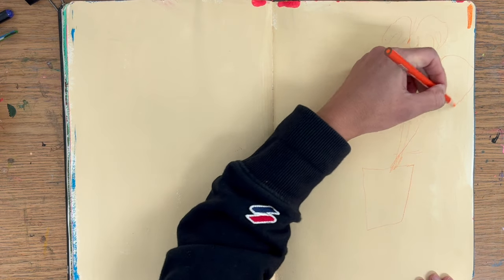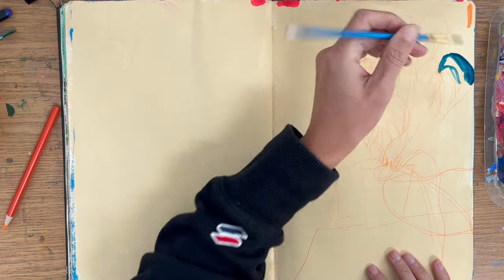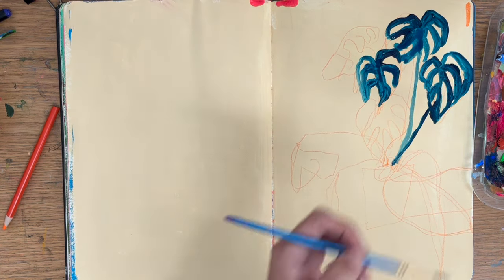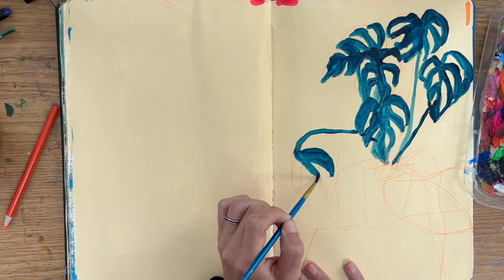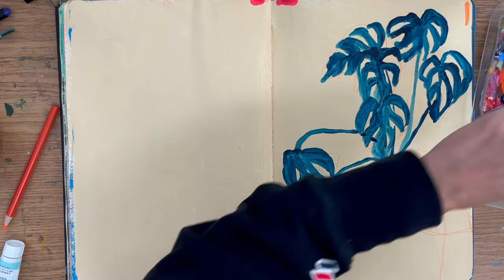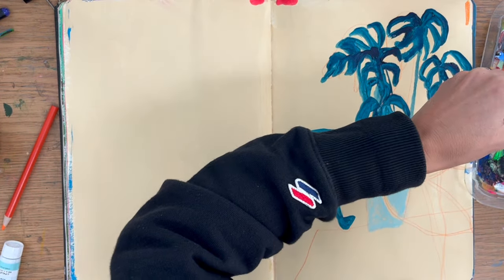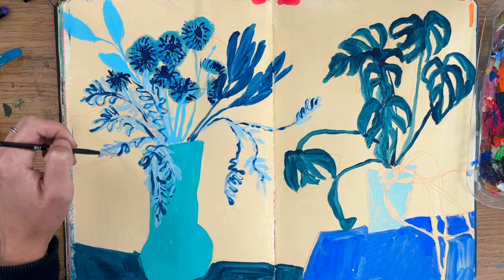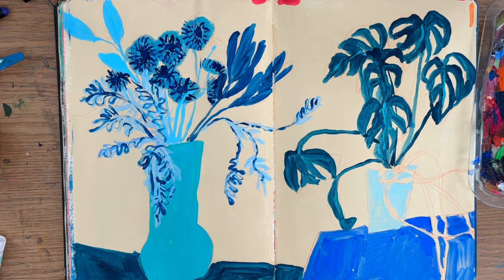Loose Still Life Sketchbook Process- I also answer Q about how I got into art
This is an acrylic gouache piece in my loose sketchbook.  So far I am mainly painting still life pieces in this one. I talk briefly about the process, but as it is a longer video, I do use it to answer a Q about how my art journey started, as I suspect for a lot of us, it has been a bit bumpy- I have taken breaks, and come back to art in my 30's and 40's.  I invite you to also reflect on your art journeys - maybe share in comments, I feel like we often don't acknowledge all the twists and turns in life we may face and celebrate when we do gain in confidence to get more creative and allow ourselves to express who we are in art.